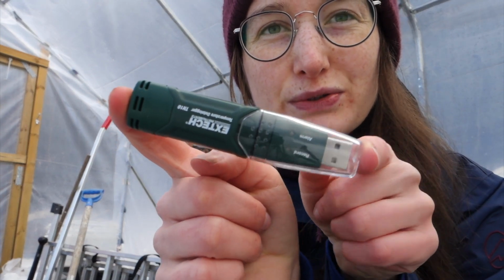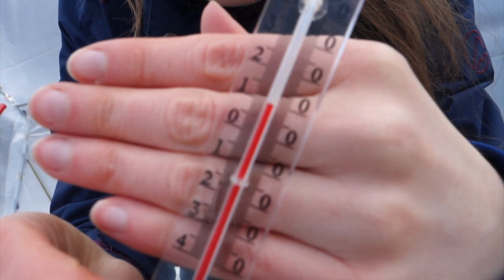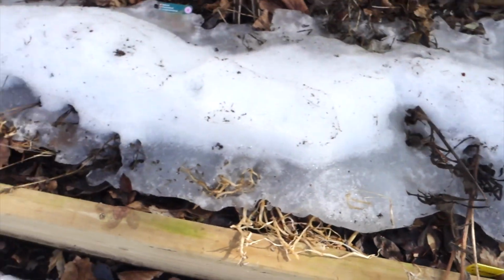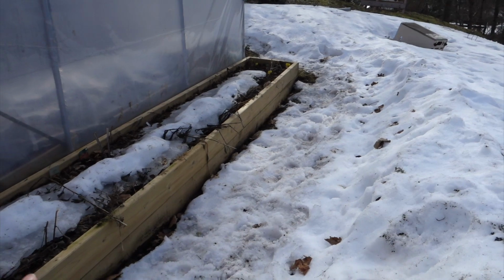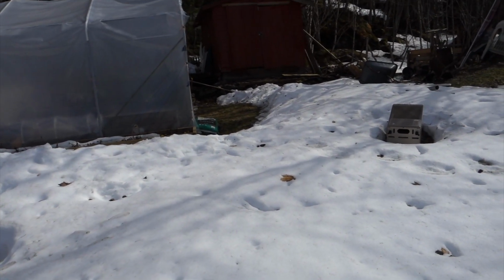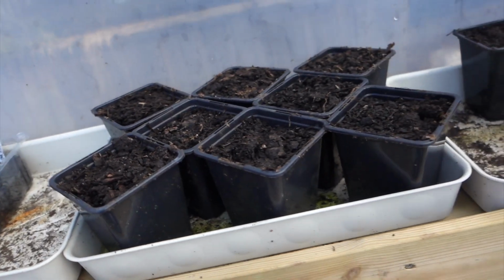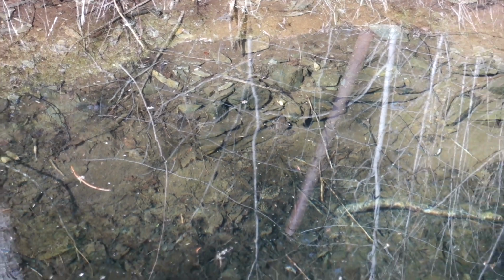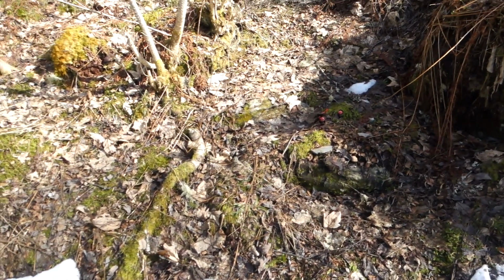Data logging, FROGS, and more! | Mid-April 2023 garden tour | Emma's Norwegian vegetable garden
So much of the snow had melted just in the last week, so I wanted to make another garden tour now that things are peeking out through the snow. And there are frogs in the pond!

Filmed on the 16th of april.